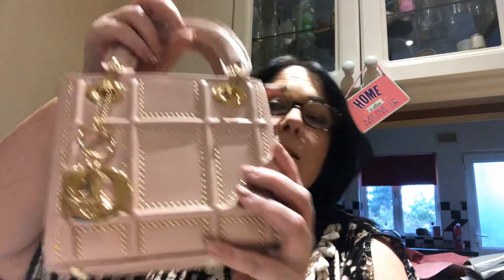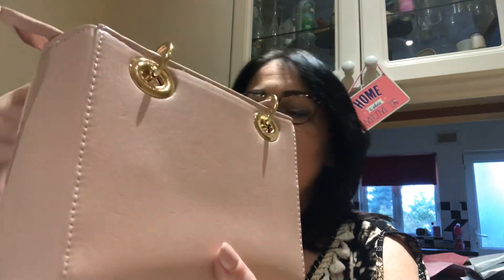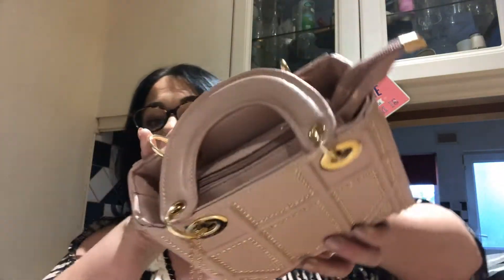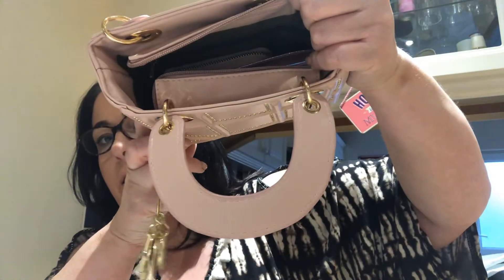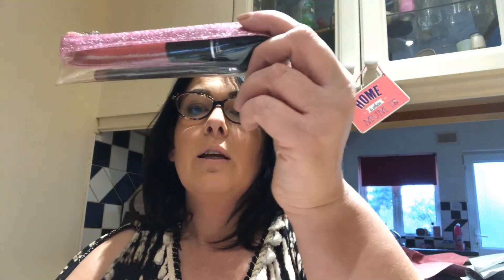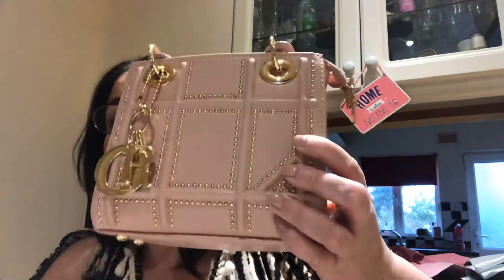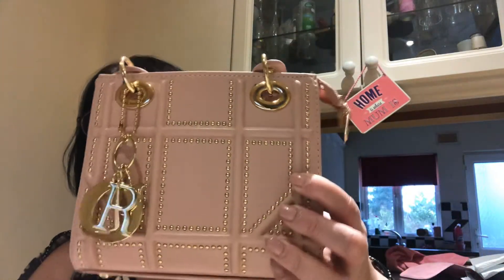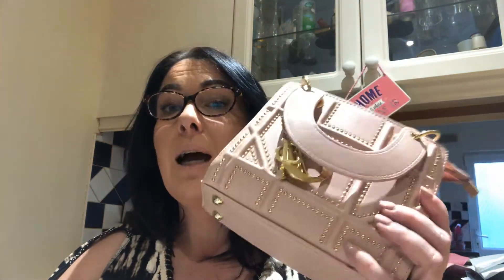What’s In My Dior Lady Mini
What’s in my purse Dior Lady Mini Dupe Pale Pink Leather